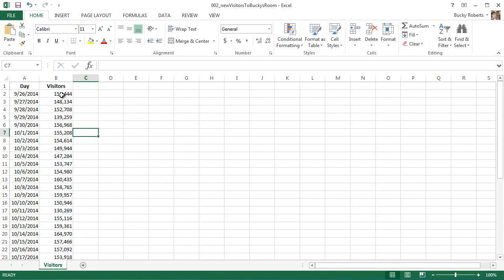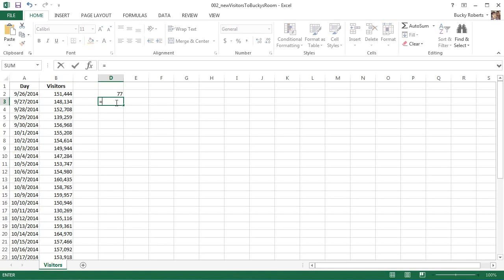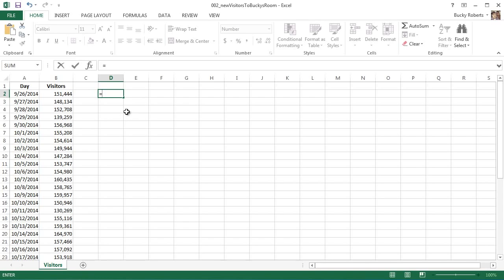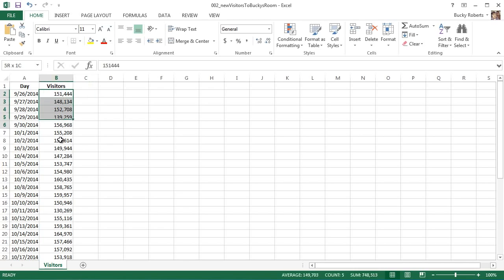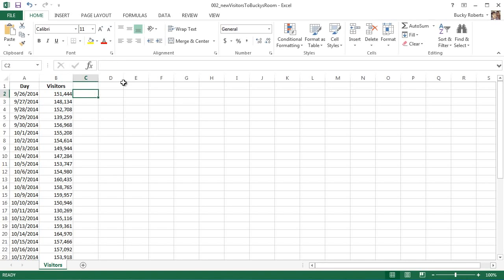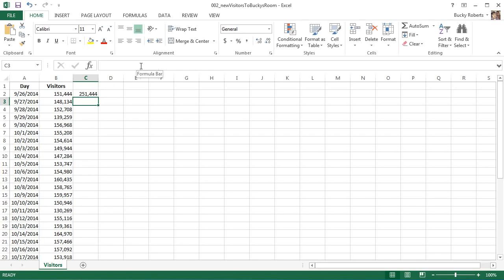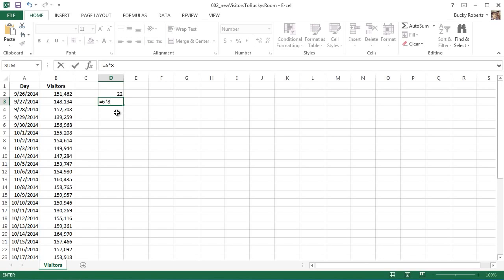Microsoft Excel 2013 Tutorial 16 Formulas and Functions